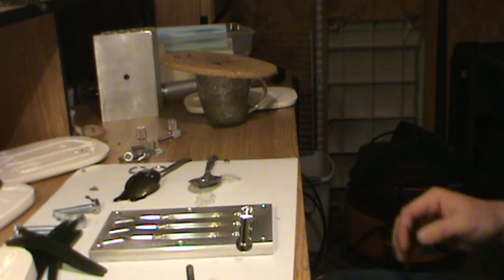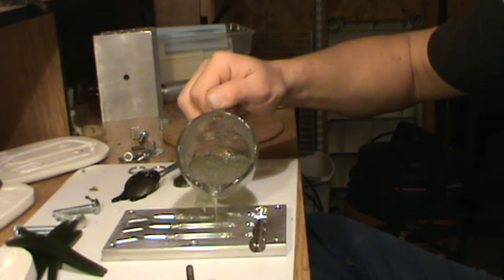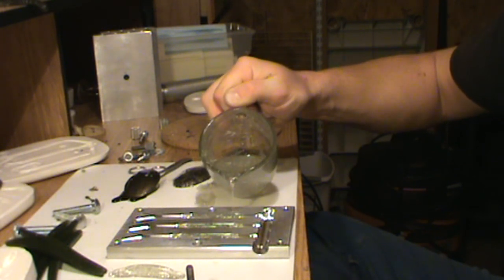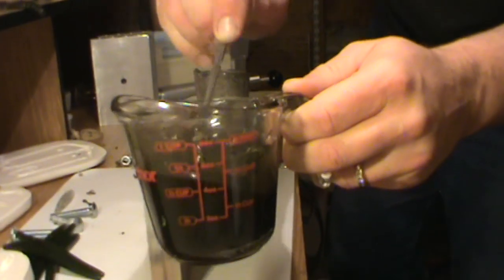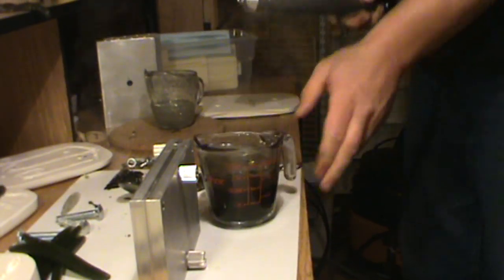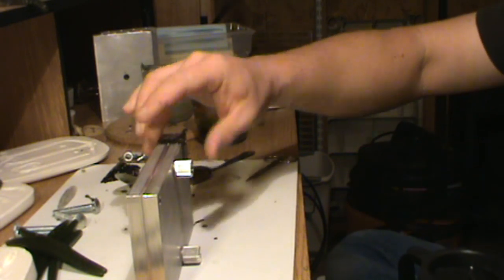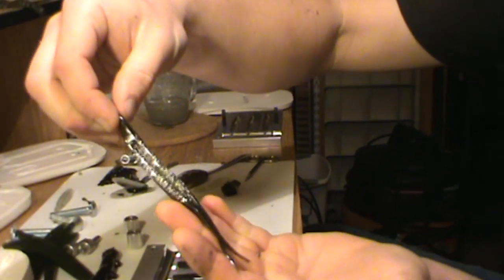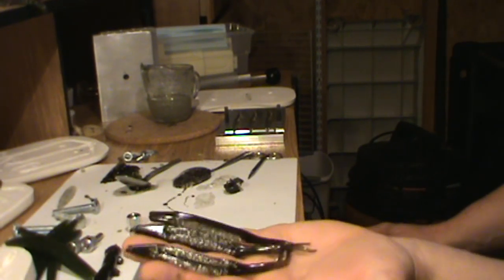Making Two Color Soft Plastic Baits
How to pour a two color fish (fluke) bait with no laminate plates.